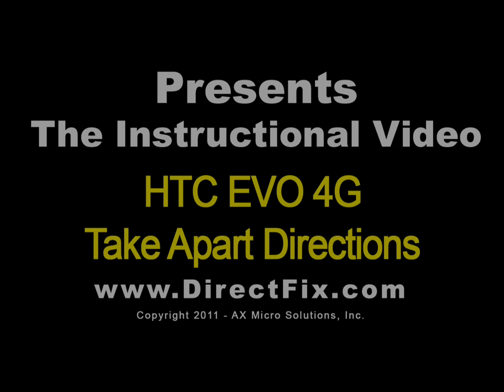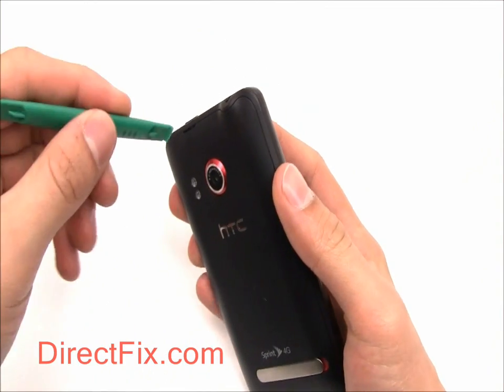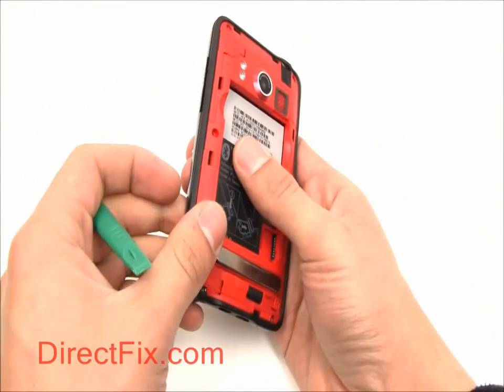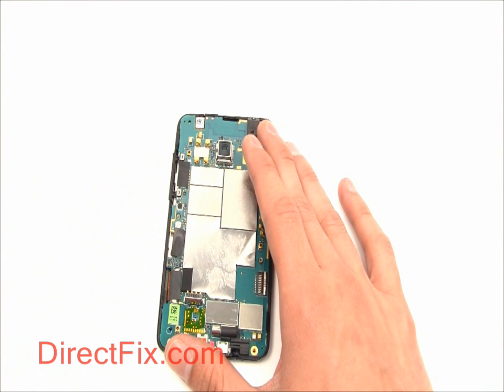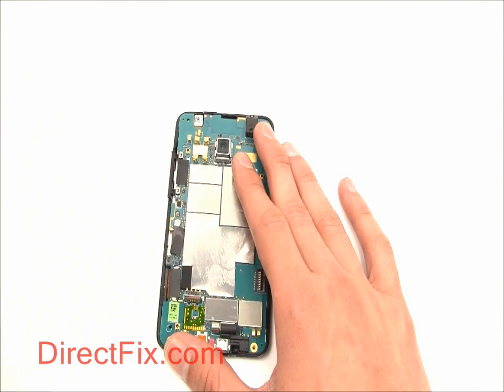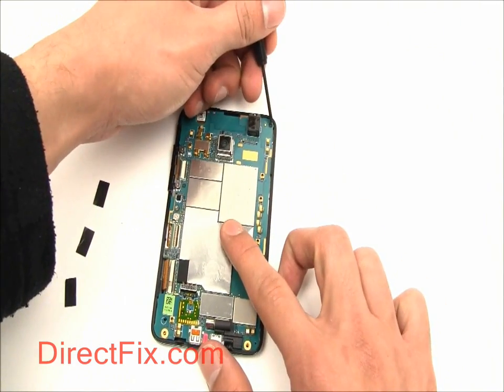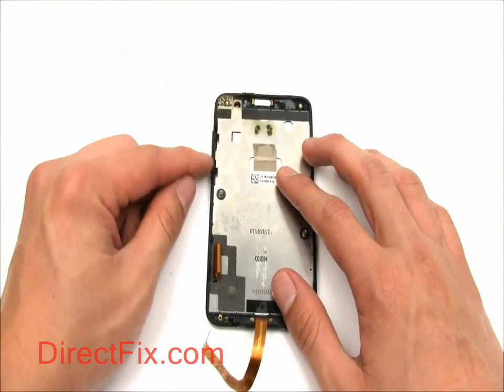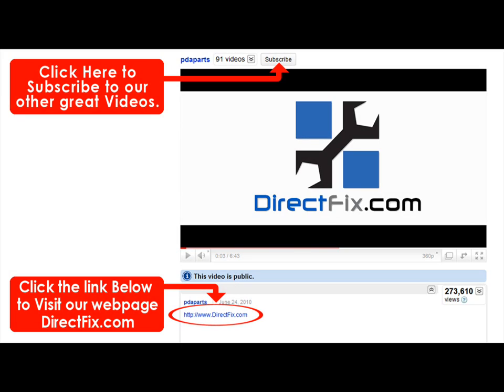HTC EVO 4G Teardown & Screen Replacement Directions by DirectFix.com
The Sprint HTC EVO 4G teardown and screen replacement directions. This will give you step by step free video directions on replacing a screen assembly for the HTC EVO 4G and how to replace other parts for the EVO 4G Phone. Get the HTC Evo 4G screen replacement - This will help you remove the HTC Evo 4G screen for replacement or repair. The complete screen assembly, Touch panel and LCD are all available at DirectFix.

---If we helped you today, please return the favor by following us! --

Additional Information:
DirectFix assumes no liability for damage or personal injury incurred as a result of the information contained in this repair video. We recommends using safety first when working with any parts or tools including iphone tools, pentalobe screw drivers, xacto knife, spudger, #00 screw drivers on any tools seen or used in this video.

Watching this video does not imply any warranty or guarantee that you will be able to preform this repair. Any injury or damage caused to the device during the repair or from any tools used even if purchased from us are the sole responsibility of the user and not directfix. You are doing this repair at your own risk.